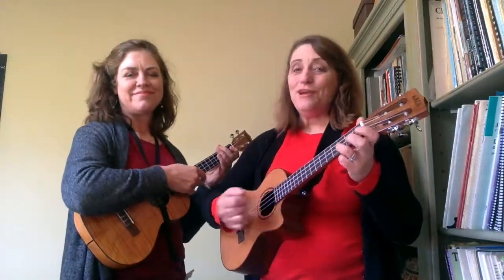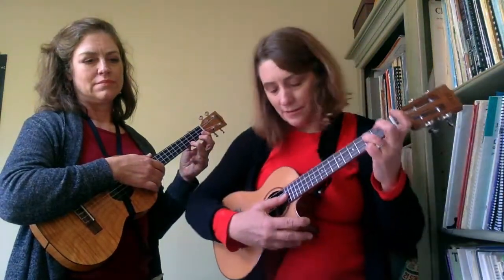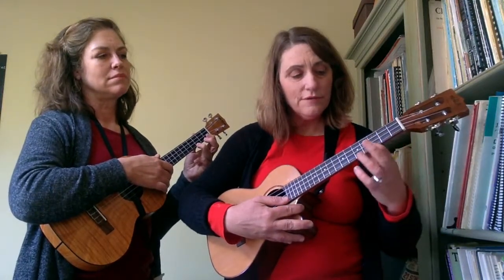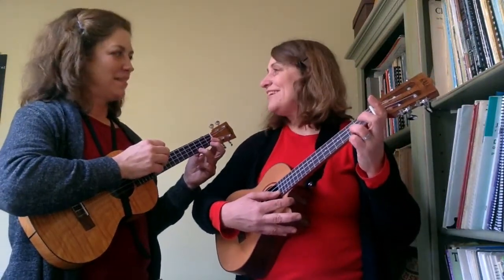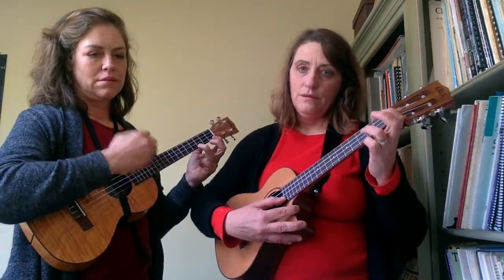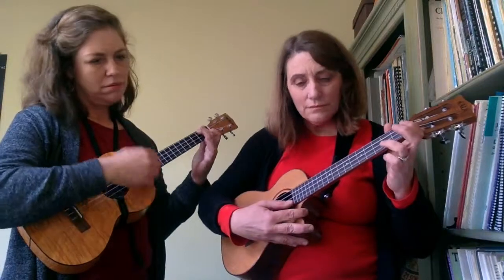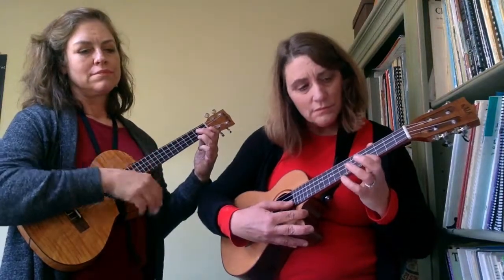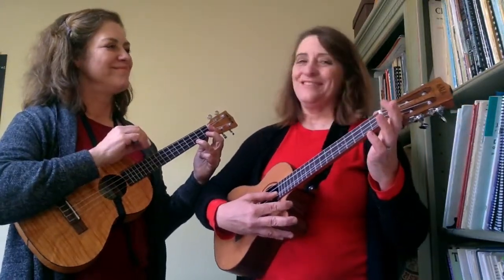How to play Silent Night with tab & Ukulele duet - Ukulele Sisters